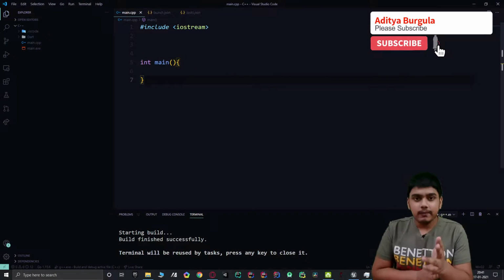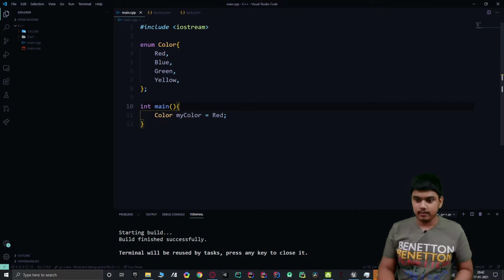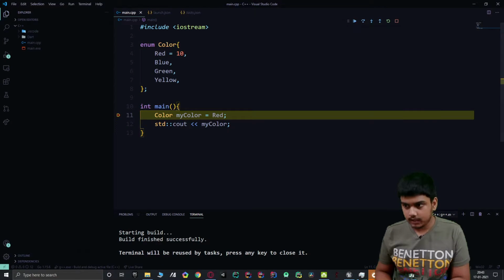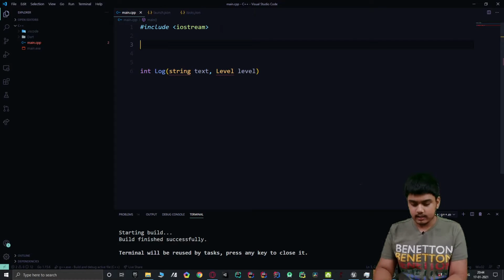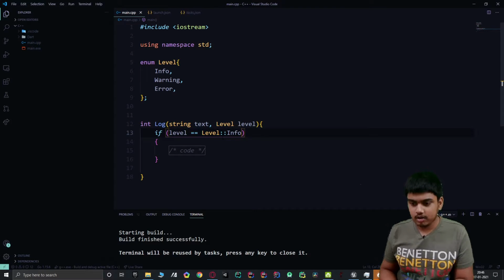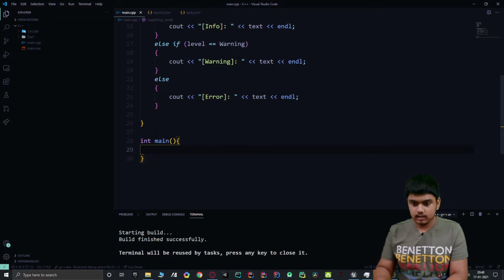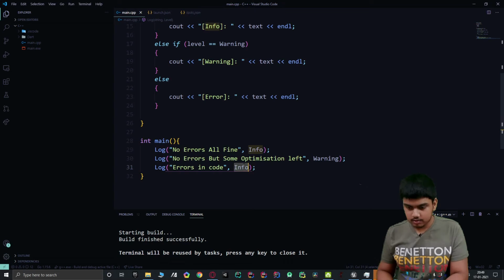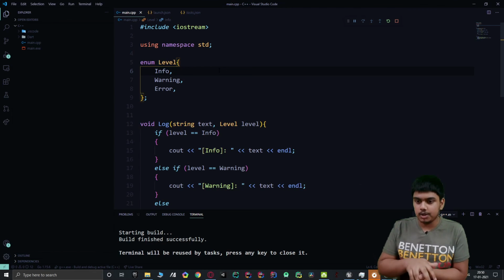#8 Enums in C++ | C++ Programming Tutorial | Aditya Burgula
Hello Friends, In this video we will learn about Enums in C++.